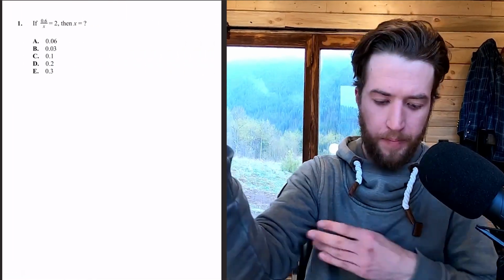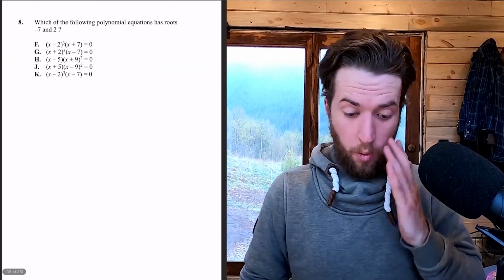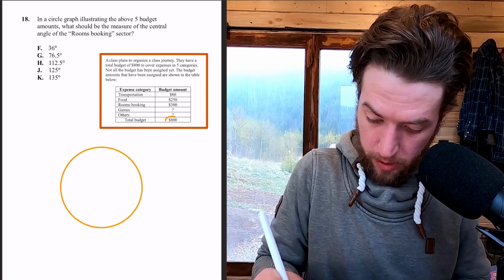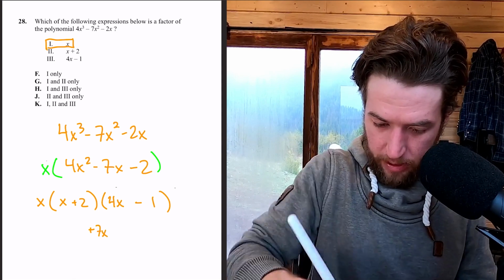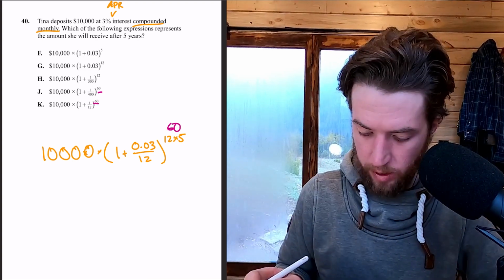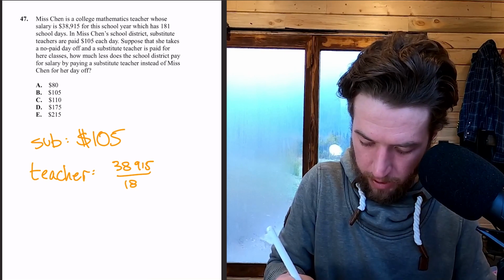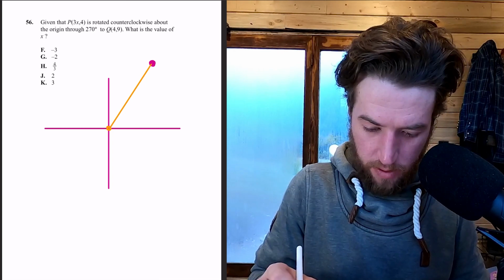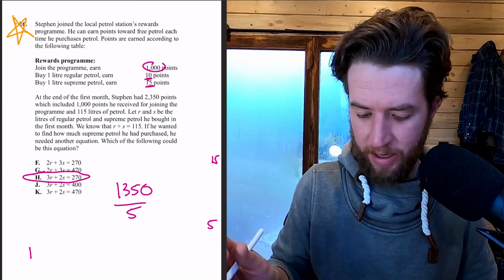I scored a __?__ on ACT MATH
Third attempt at the ACT Math section:

1st Attempt: 24
2nd Attempt: 27
3rd Attempt: ??